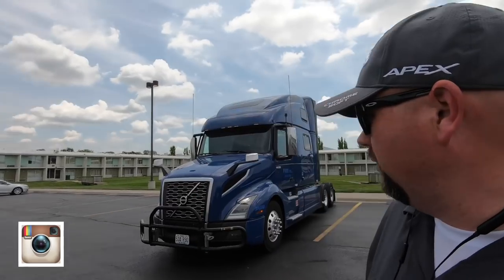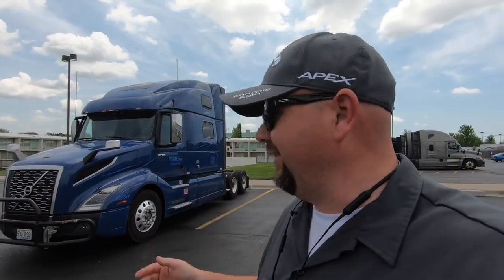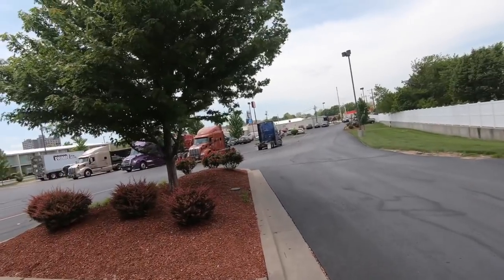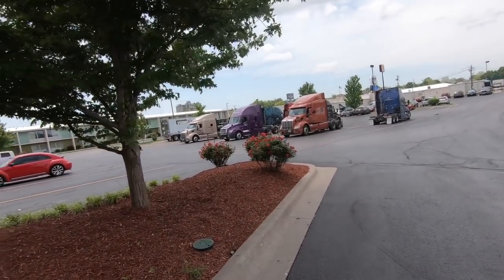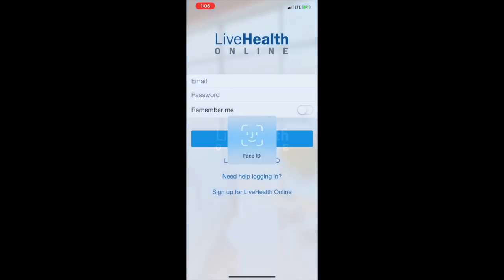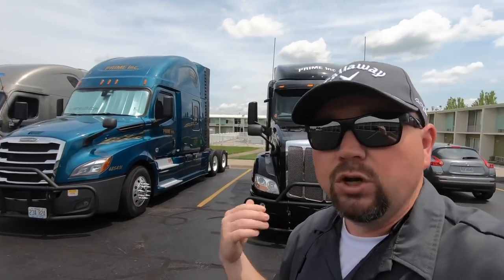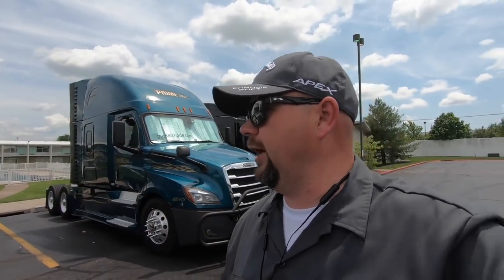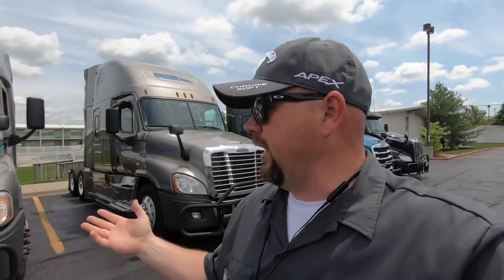PRIME INC. - COME PREPARED TO CHANGE YOUR LIFE!!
If you have any questions my e-mail is

In this vlog, I discuss what to expect on your testing for your CDL permit as well as give you a app that you can have on your phone that can help you if you are away from home and you get sick.

Trucking is defiantly something that can change your life for the better if you come into it prepared and ready to learn.  Its way more than just putting your hands on a steering wheel.  You have to really want this because it is very demanding and is full of challenges.

I hope you will come along for the ride if you are not subscribed to the channel I would be honored to have you come along on this journey with me.